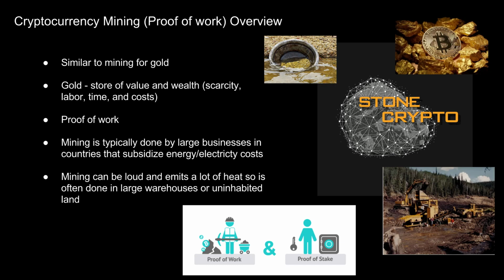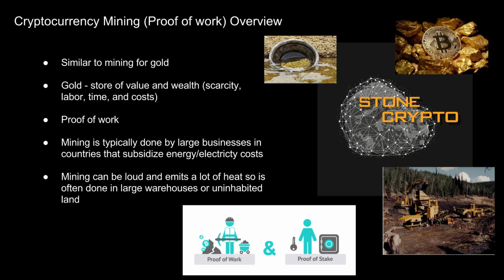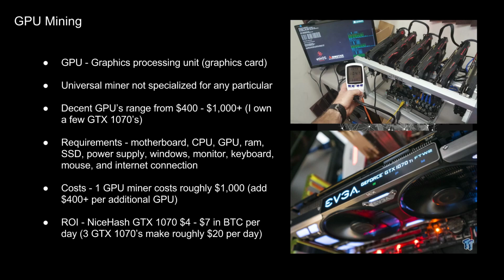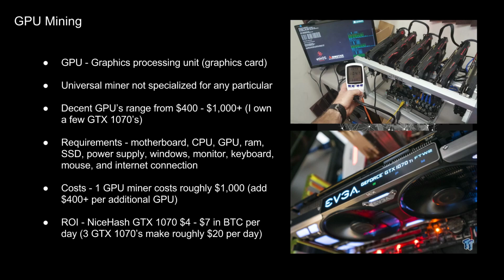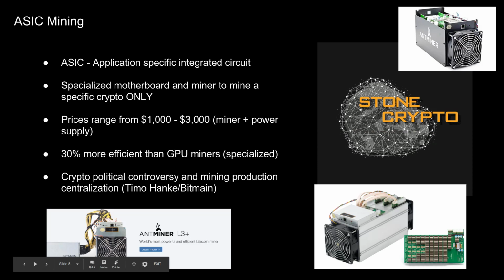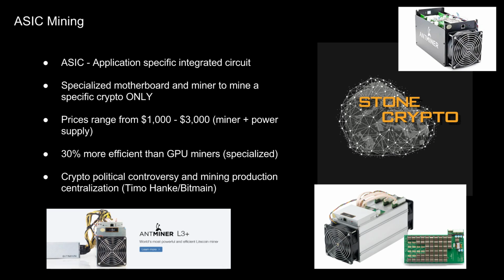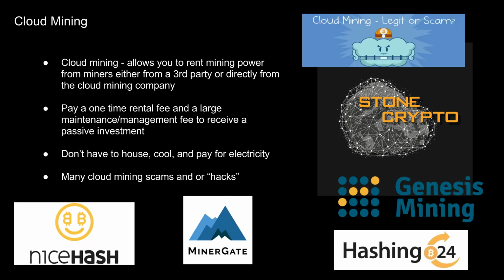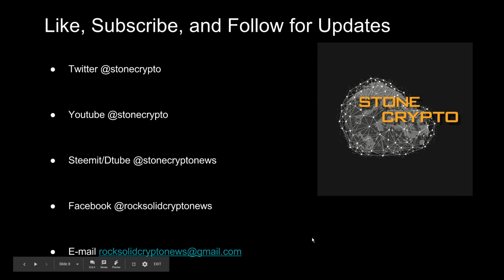What Is Cryptocurrency Mining And The Different Types Crypto Tutorial Episode 11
In this video, I go over crypto mining and the different types. Remember to always do your own due diligence (DYOR)!

Steemit/Dtube @stonecryptonews